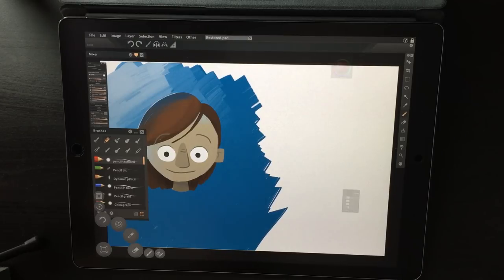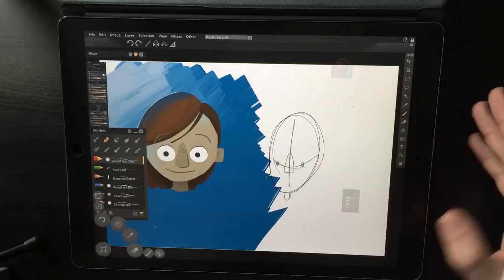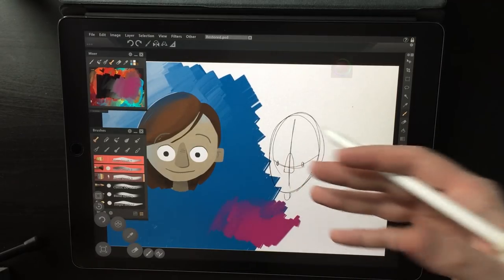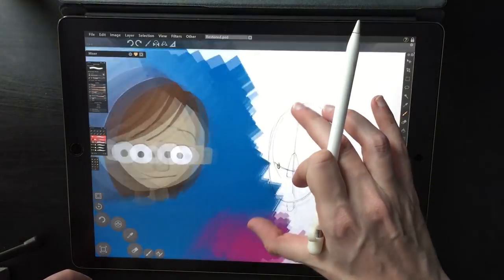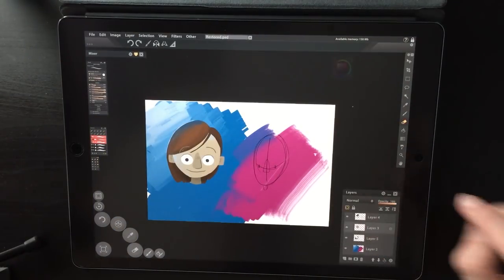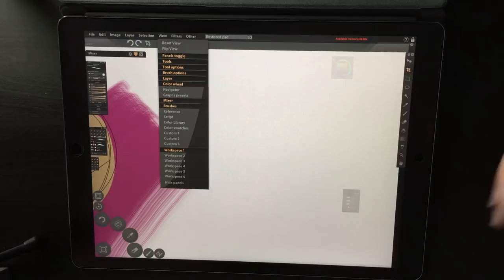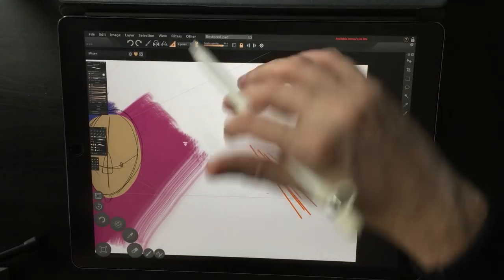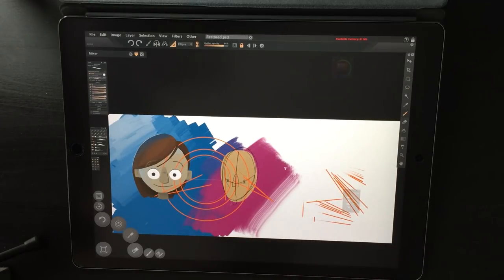Trying out Paintstorm Studio on the iPad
Paintstorm Studio is a really nice painting app on the desktop, but they have added some pretty cool features to make it work on the iPad. In this video I take it for a test drive and see how it stands up.

MERCH!!!

TEACHING ZOMBIES ADOBE ILLUSTRATOR COURSE